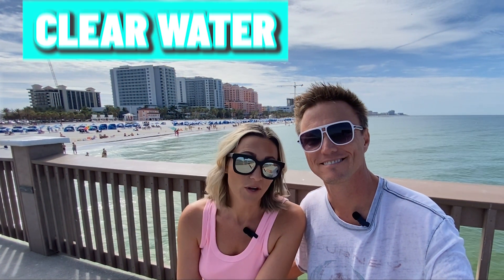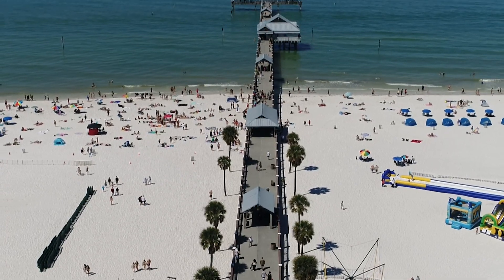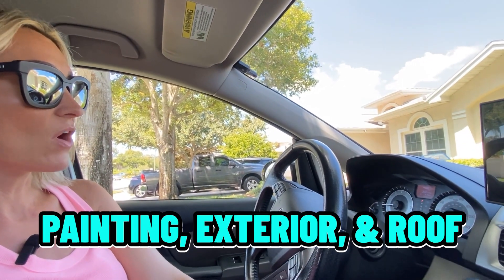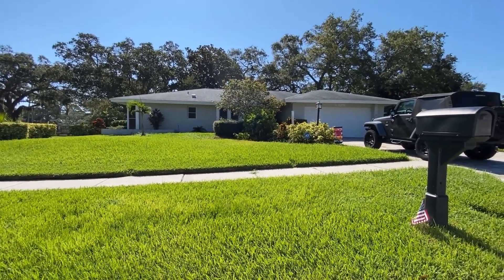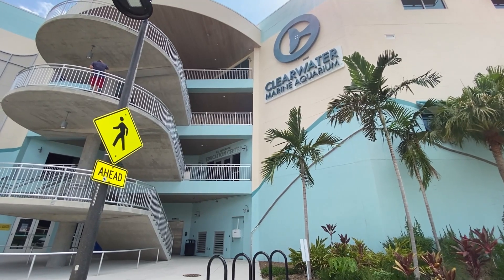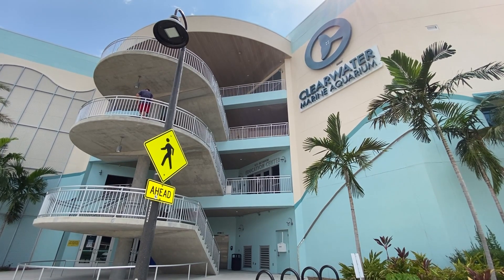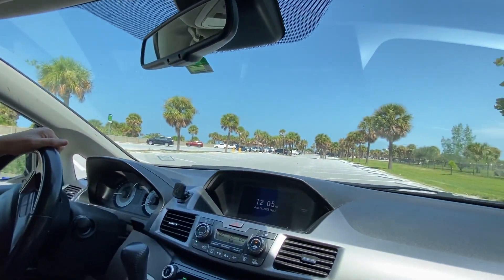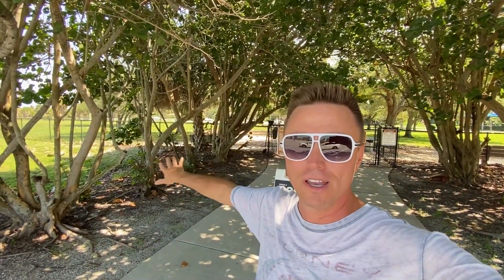Clearwater FL Insider Tour: Beach Life & Affordable Homes! | Clearwater FL Living | Florida Realtor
Are you thinking about moving to Clearwater Florida? Let’s explore Clearwater FL Insider Tour: Beach Life & Affordable Homes! | Clearwater FL Living today!
Clearwater Florida, famous for its pristine beaches, is a haven for beach enthusiasts. The video kicks off at the renowned Clearwater Beach, where you can experience the breathtaking turquoise waters and soft sandy beaches. The lively Pier 60 is a hub for entertainment, with street performers and local artists. Clearwater Beach has something for everyone, whether you're strolling along the beach or enjoying a night out.
Exploring different neighborhoods, you'll get a taste of Clearwater Florida's diverse housing options. Amy and Jason provide a sneak peek into the real estate market. From charming family homes in quiet communities to upscale properties with resort-style pools, you'll find a range of homes to suit your lifestyle.
The journey continues through neighborhoods like Country Grove and Eagle Estates, highlighting the amenities and character of each area. They also showcase Del Oro Groves, a neighborhood close to Tampa Bay and Safety Harbor, offering a convenient and vibrant lifestyle.
If you dream of living by the beach, there are affordable options in charming residential areas like North Beach, where you can secure your piece of paradise. And don't miss the hidden treasure they reveal towards the end of the video.
With insights into Clearwater's attractions like the Clearwater Marine Aquarium and Sand Key Island, Amy and Jason provide a comprehensive guide to help you envision your future in this beautiful city.
So, whether you're looking for a beachfront paradise, a peaceful family neighborhood, or a lively community close to the water, Clearwater Florida, offers a wide range of options.
I’d love to help you make a smooth move to Clearwater Florida!
00:00 Jason and I give you the full tour of Clearwater FL Insider Tour: Beach Life & Affordable Homes!
00:18 Living in Tampa Bay Introduction video
00:39 Subscribe below and tap the bell for notifications to be the first to learn about everything Tampa Bay
00:53 If you are looking to move in 9 or 90 days, give us a call, shoot us a text send an email or setup a zooom meeting!
01:23 Pier 60 at Clearwater beach Florida
02:03 Pier 60 clearwater beach night time has an amazing experience for the entire family
02:39 Country Grove Clearwater Florida Home 1 Inside Tour 3 bedroom 2 baths $430K
04:09 Eagle estates Clearwater Florida
05:21 Del Oro Groves in Clearwater Florida
06:21 North Beach in Clearwater Beach Florida
06:58 Coachman Waterfront Park in Clearwater FL
08:23 Clearwater Marine Aquarium in Clearwater FL
10:21 Sand Key Dog Park in Clearwater Florida
12:42 Secret Spot / Hidden Gem in Clearwater FL
13:17 Wrap up on Clearwater FL Insider Tour: Beach Life & Affordable Homes!
🤔Thinking of Moving to Tampa Bay Florida?🏖️☀️
This channel is all about living in Tampa Bay Florida, moving to Tampa Bay Florida, and relocating to Tampa Bay Florida. We also cover living in the Tampa Bay Florida suburbs, moving to the Tampa Bay Florida suburbs, relocating to the Tampa Bay Suburbs, Saint Petersburg, Clearwater, Sarasota.

If you want to know everything about eating, sleeping, working, playing, the good & the bad and all of the pros and cons of living in Tampa Bay Florida, then subscribe▶ and tap the bell🛎 for notifications so you can be the first to know about the current market in Tampa Bay Florida.😁

We get calls and emails everyday of people just like you, looking for help on making their move to Tampa Bay Florida & we absolutely love it.😍 Whether you are moving in 9 days or 90 days, give us a call☎, shoot us a text📝, or send us an email📨 so we can help you make your new home purchase or home sale.🤠

Amy Mickschl Real Estate Agent